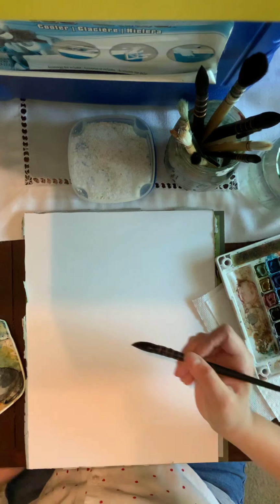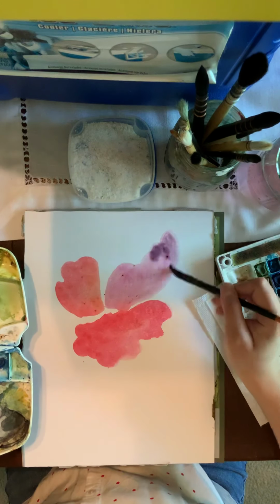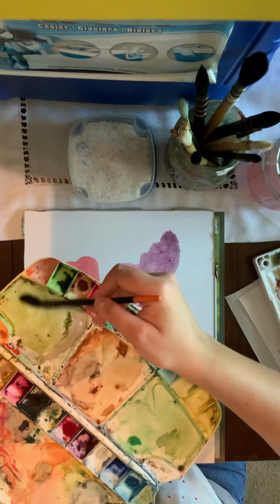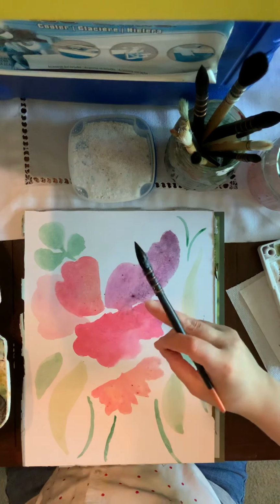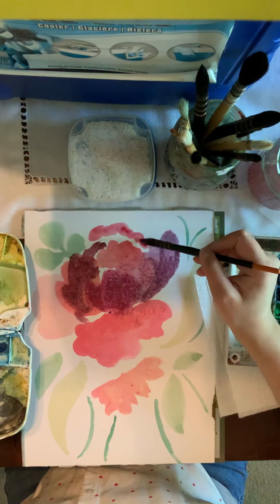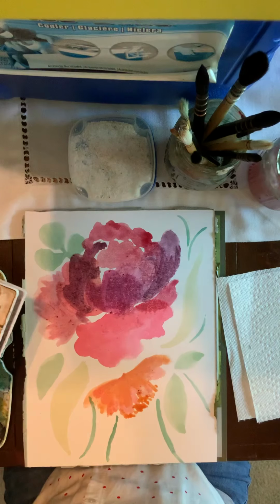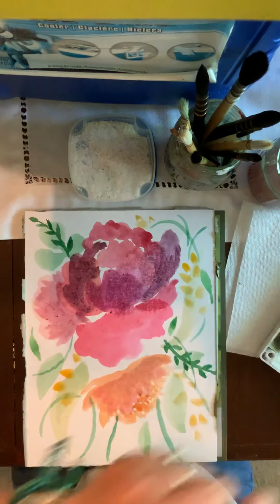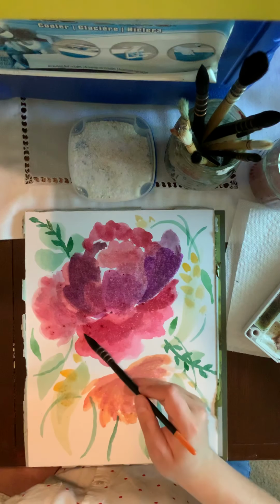Loose Watercolor Flowers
Inspiration from Henri Matisse for today’s watercolor lesson.